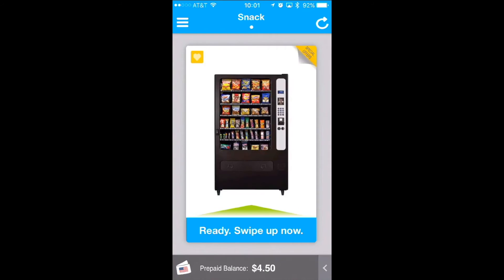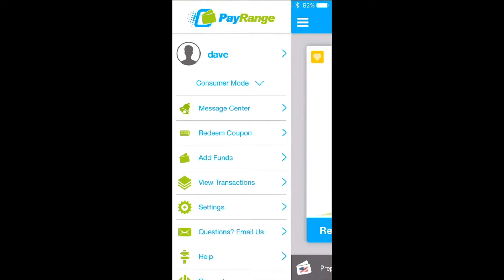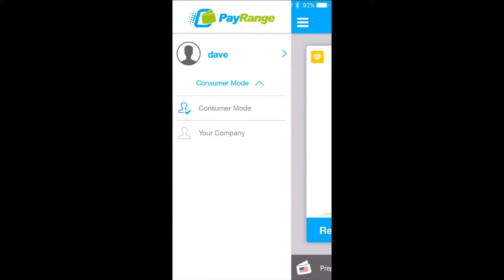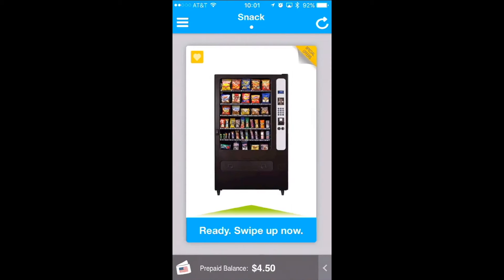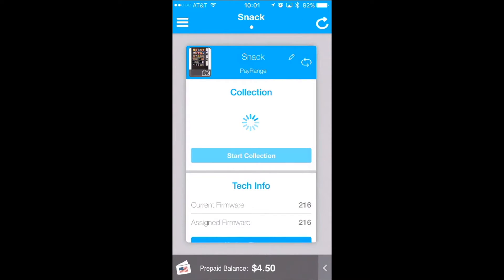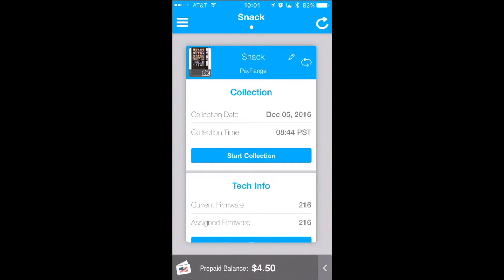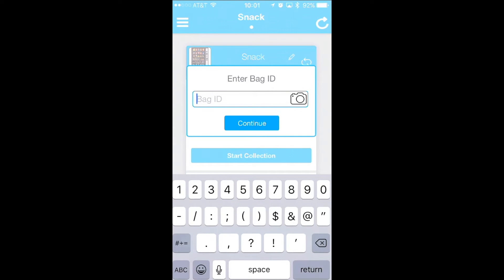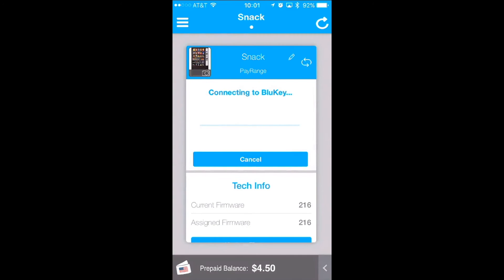Maintenance: Collections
Learn how to use your PayRange Collections feature in your app to get a comprehensive sales report across cash, credit and mobile.

Note: Training for operators